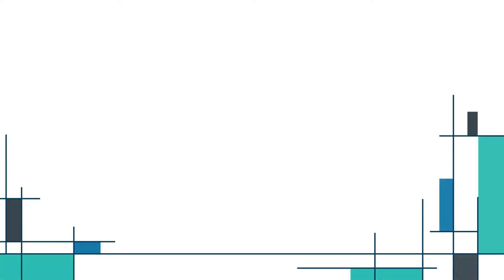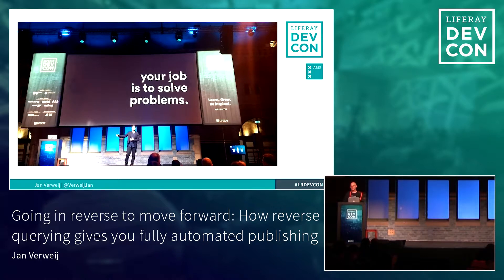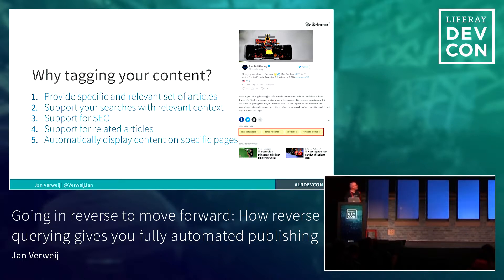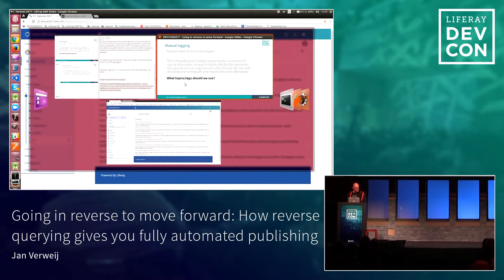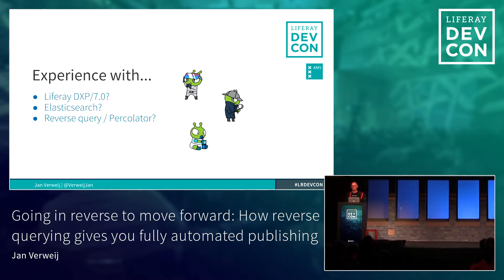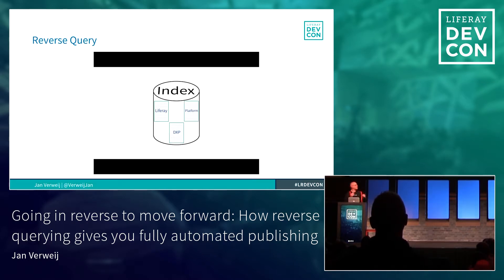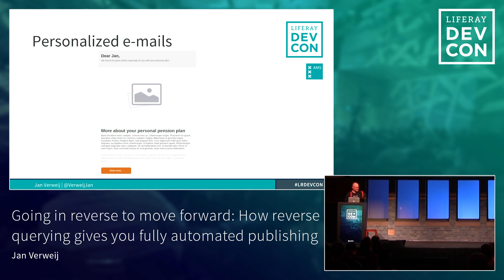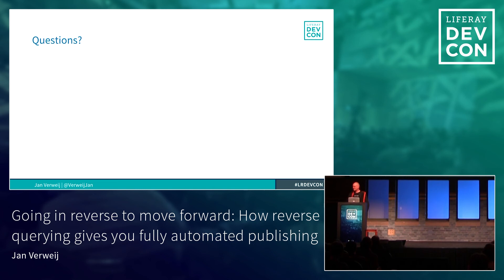Going in reverse to move forward: How reverse querying gives you fully automated publishing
Liferay DEVCON 2017: Going in reverse to move forward: How reverse querying gives you fully automated publishing | Jan Verweij, Liferay

"In this talk I’ll create a fully automated publishing platform by using auto-tagging based on business rules and the asset publisher. We all know that tagging content and documents takes discipline and humans are lazy, sloppy and/or busy. Get maximum value out of the Liferay tagging mechanism with a little help from our friend Elasticsearch. In about 30 minutes you will learn how to take advantage of Liferay DXP and Liferay Enterprise Search."

Featuring over 40 in-depth sessions and technical workshops, the annual Liferay Developer Conference is a great opportunity to build your Liferay expertise and apply newfound knowledge to your current and future projects.

See full recap page of DEVCON 2017 including all presentation slides